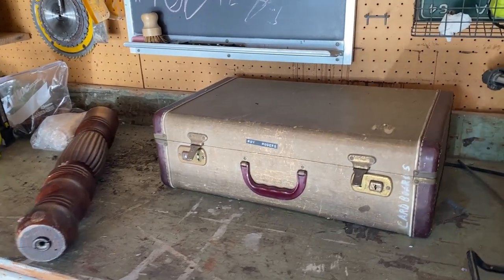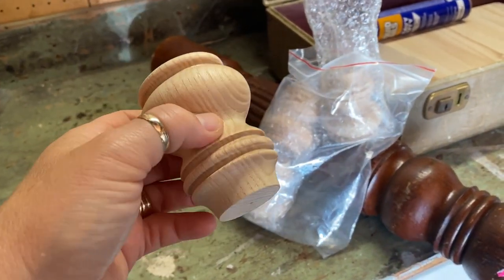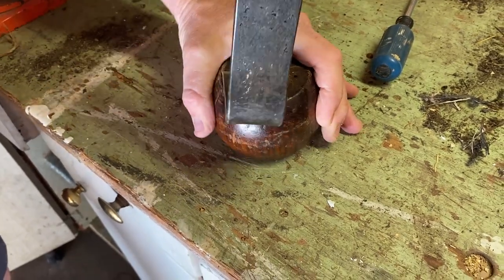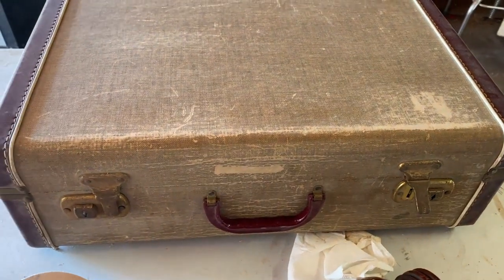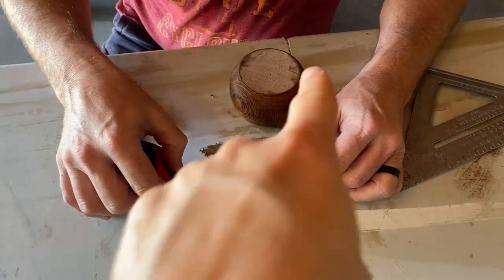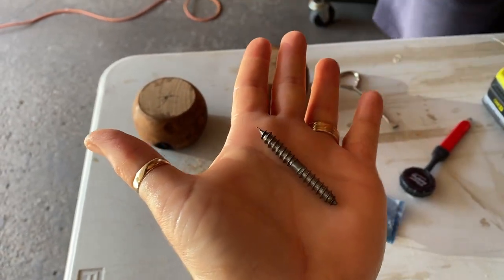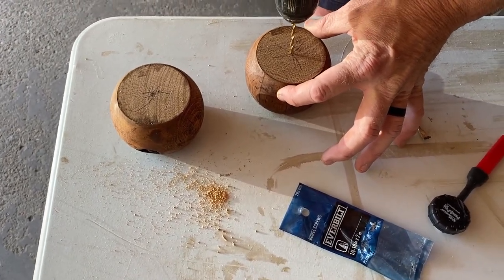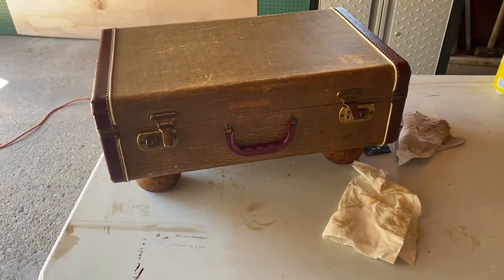Upcycled Suitcase Stool